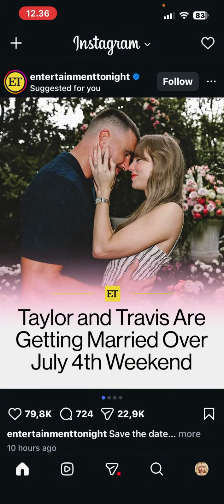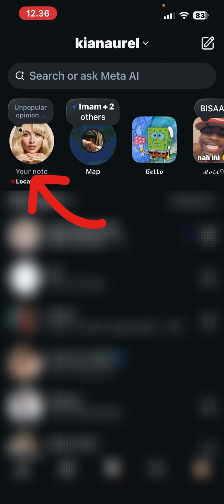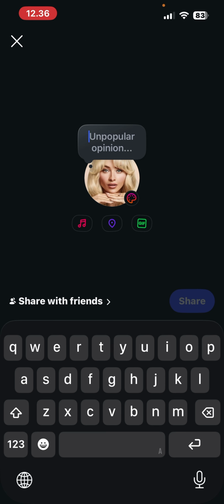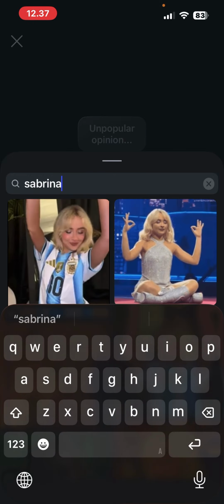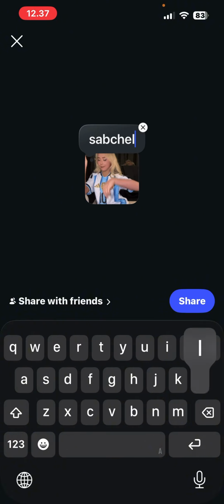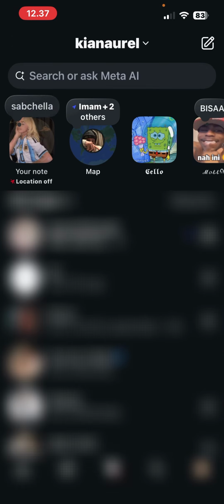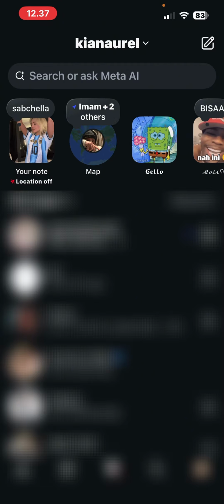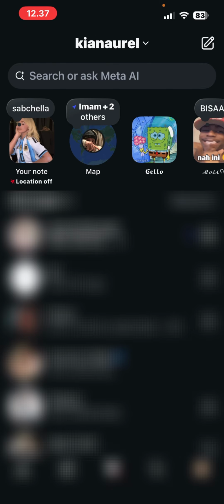LATEST Instagram Update - How to Post GIFs on Instagram Notes Tutorial (New Feature)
Instagram just dropped a new feature and most people don’t even know it exists! Learn how to post GIFs on your notes in seconds.

🔥 Step-by-step Instagram notes GIF tutorial
📱 Works with the latest Instagram update
🎯 Post trending GIFs like Sabrina Carpenter
⚡ Fix feature not showing on your account